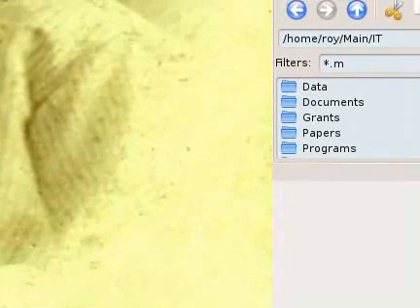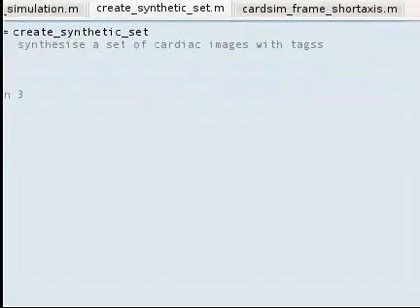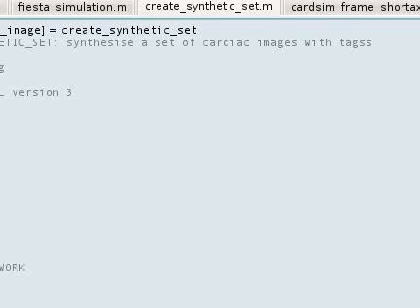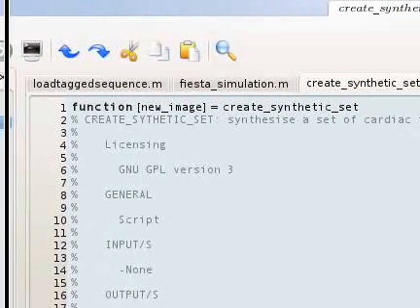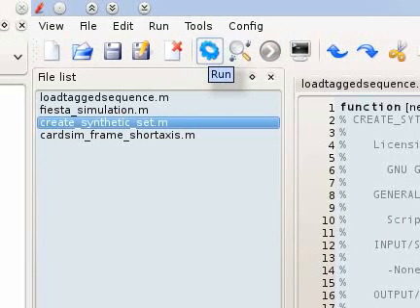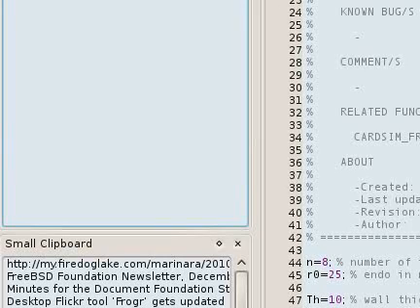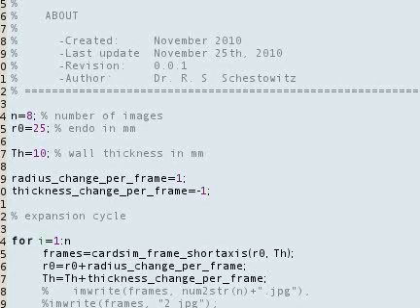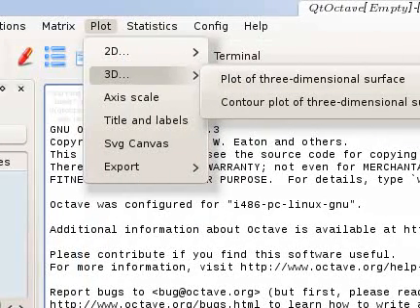In-depth Exploration of the QtOctave GUI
This fourth video in tonight's series looks more closely at some of the different components of QtOctave.